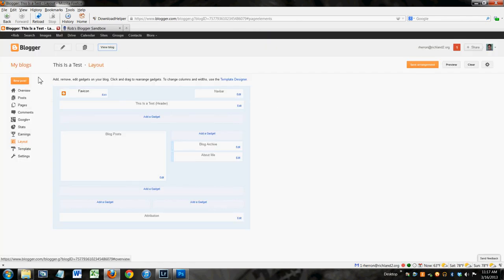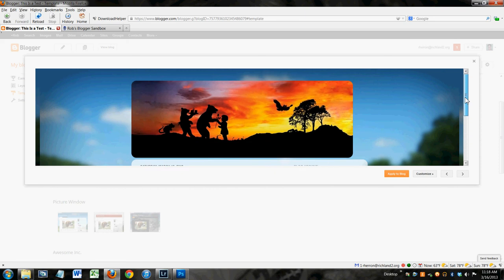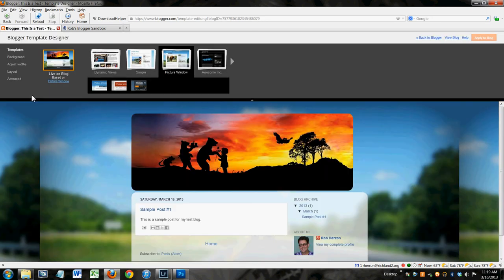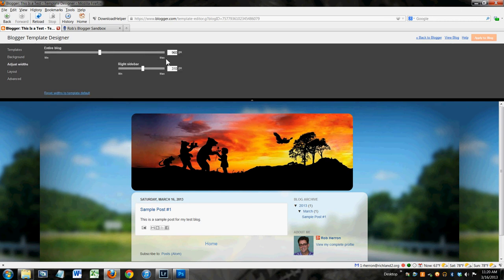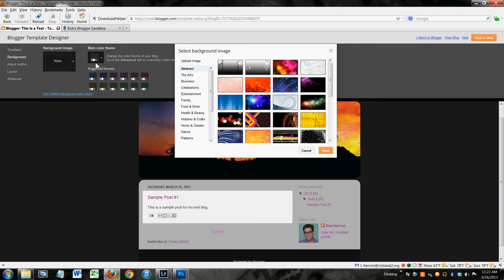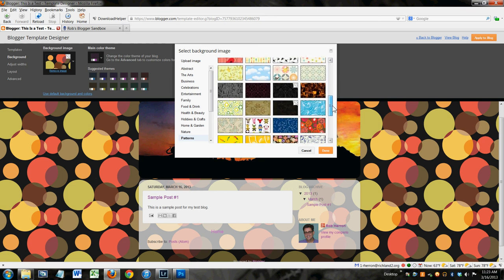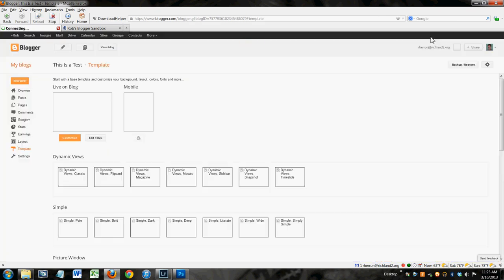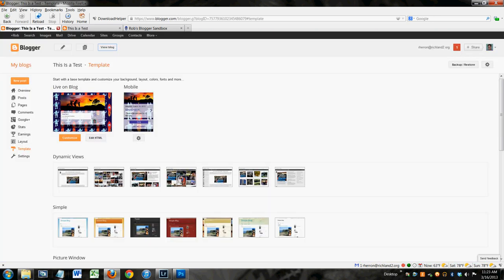Customizing Blogger Pt 1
This how-to videos covers changing templates, changing the layout, and changing the background image.  This is one of a series of instructional videos on the